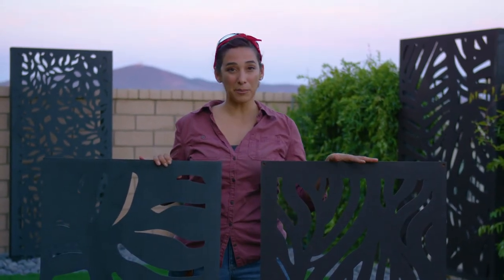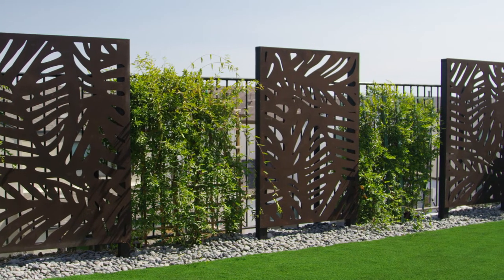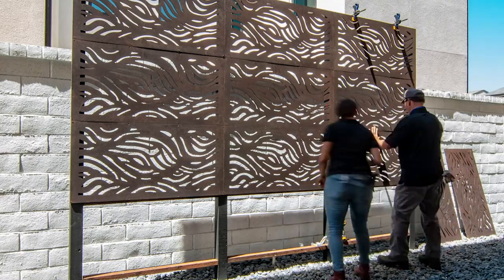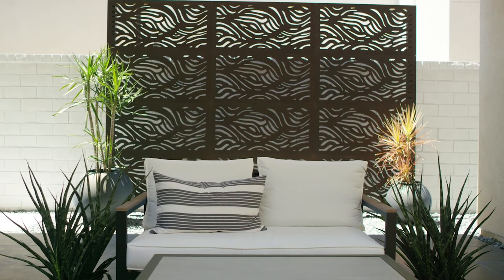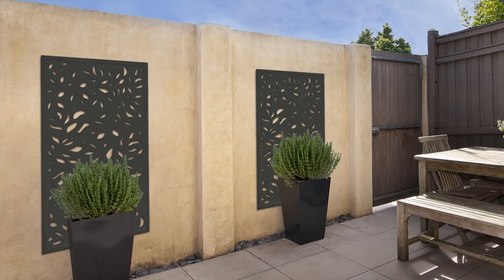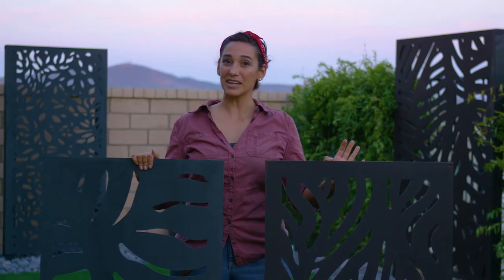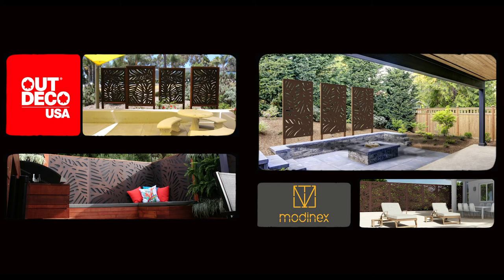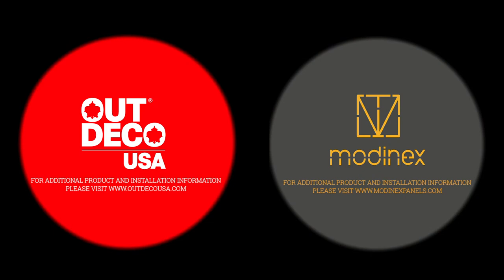Outdeco & Modinex Decorative Modular Panels Comparison